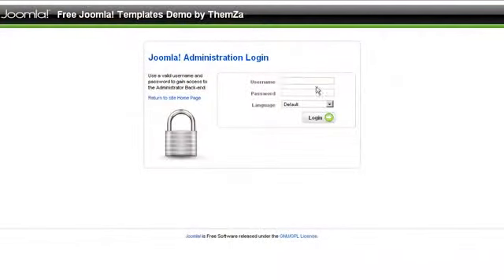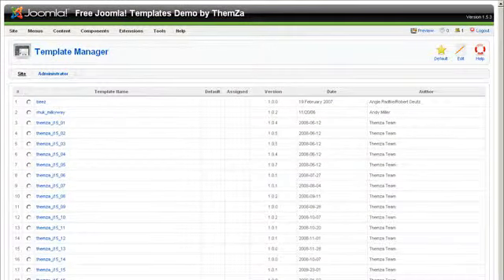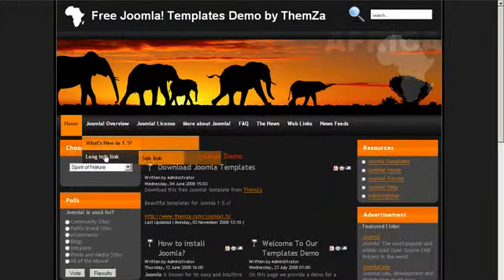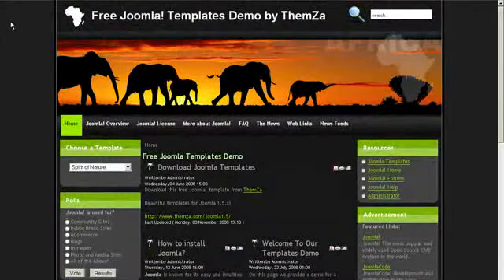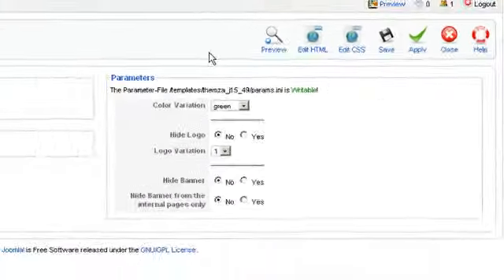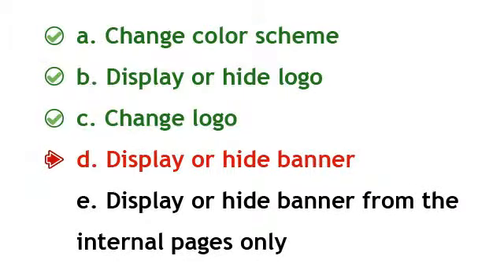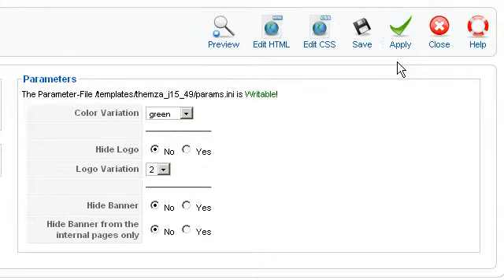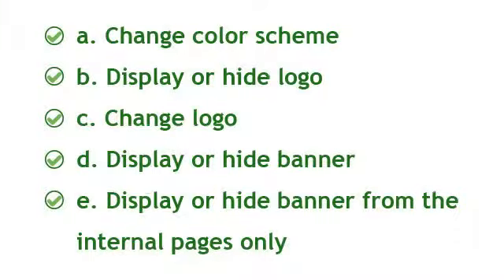Safari in Africa Joomla 1.5 template management video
Check out the layout features and customization options supported by the Safari in Africa Joomla 1.5 template.